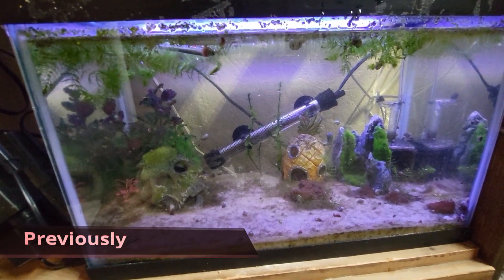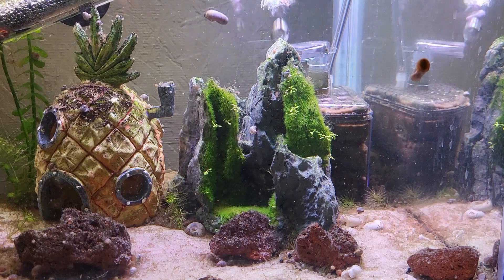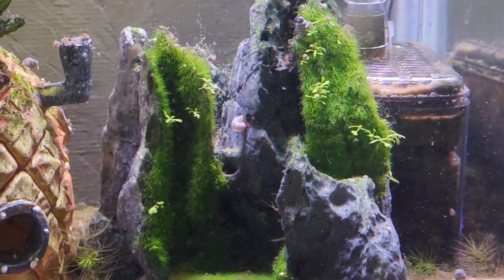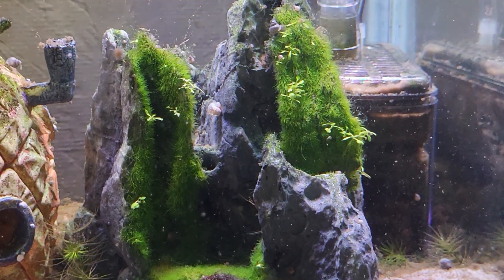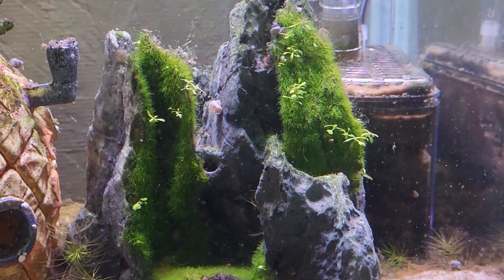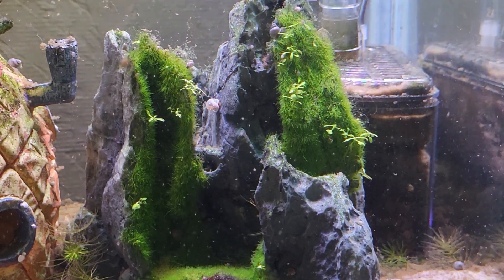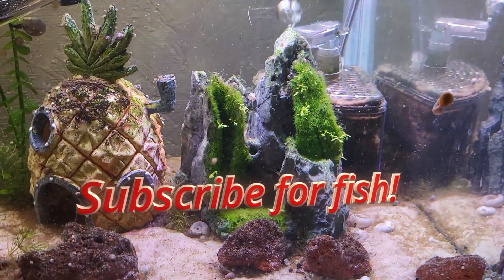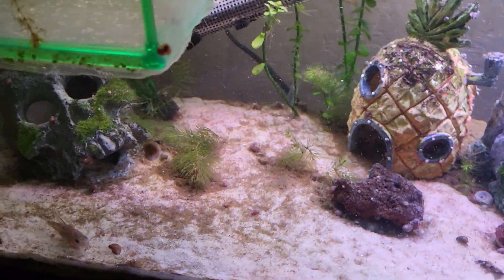Update on Penn-Plax' Aqua Floras🌱!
Here's the update on this little aquarium decoration! Happy New Year everyone!

✯✯Music Credits✯✯

1. MydNyte - Noir Et Blanc Vie